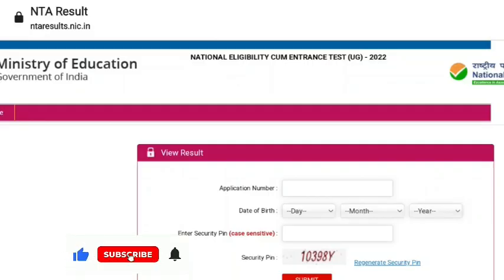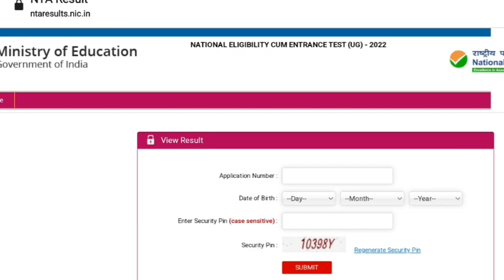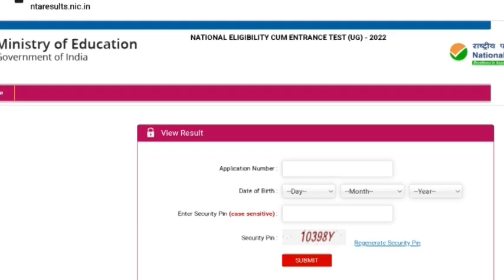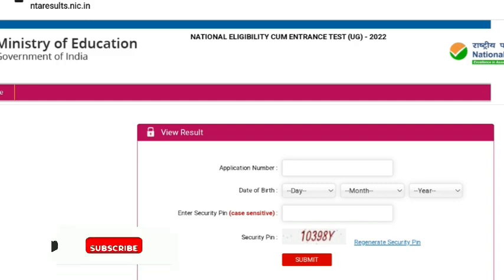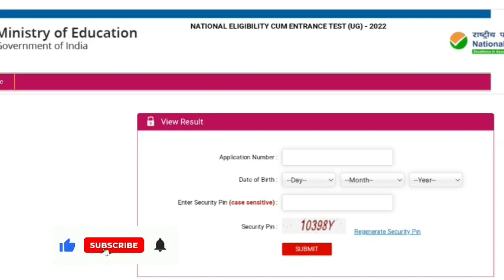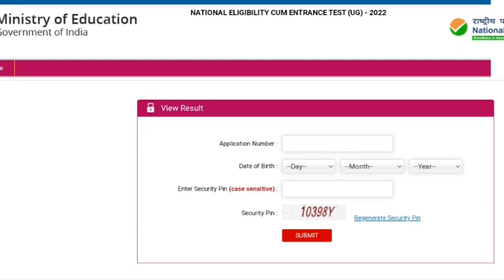NEET UG 2022 RESULT DECLARED || LATEST NEWS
JOIN MY TELEGRAM CHANNEL FOR ANY PDF NEEDED
IF NOT AVAILABLE MESSAGE IN TELEGRAM CHANNEL OR ON MY INSTAGRAM
LINK-:BAMS NOTES